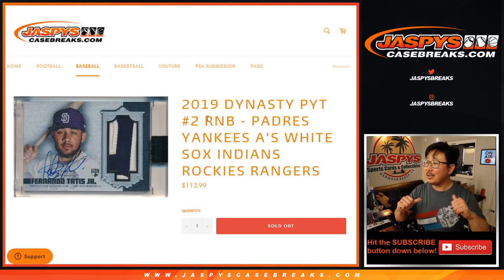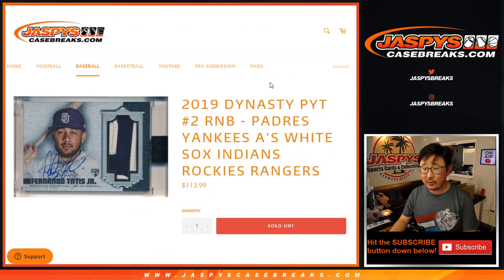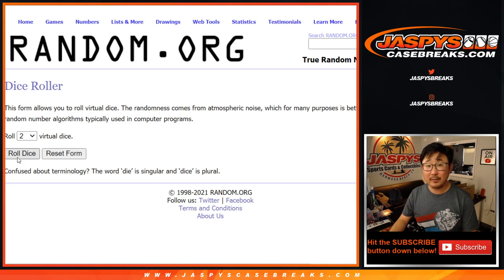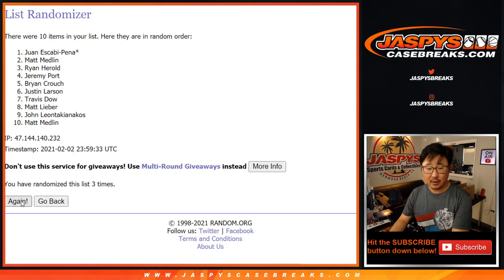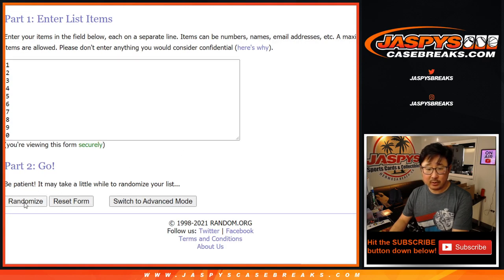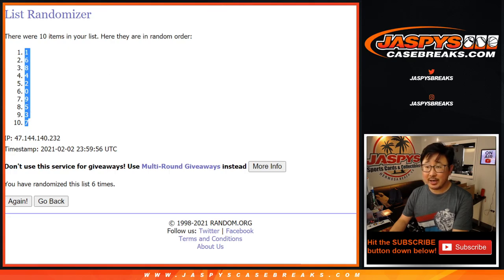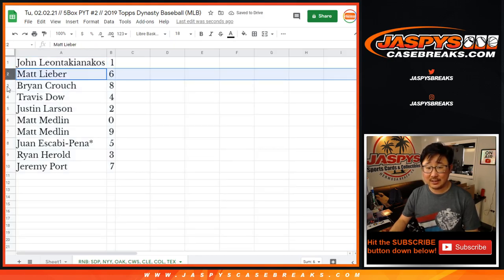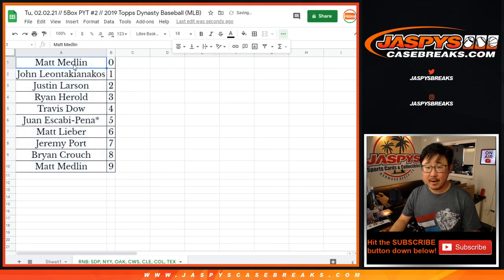RNB // Tu, 02.02.21 // 5Box PYT #2 // 2019 Topps Dynasty Baseball (MLB)